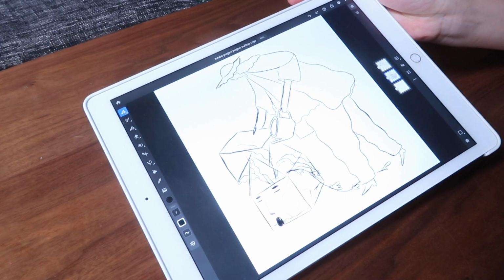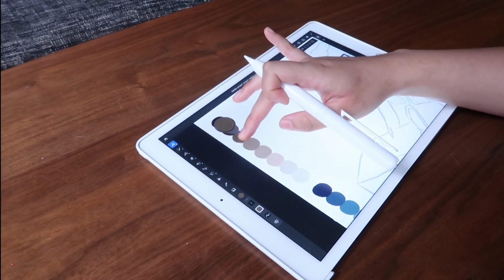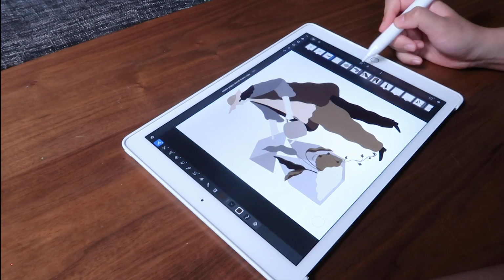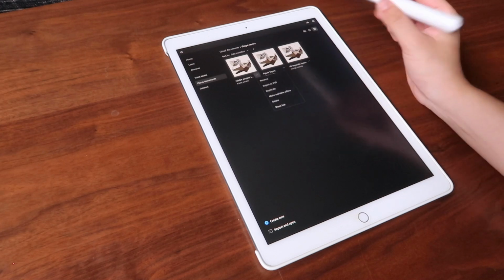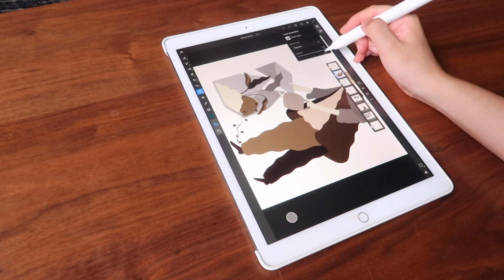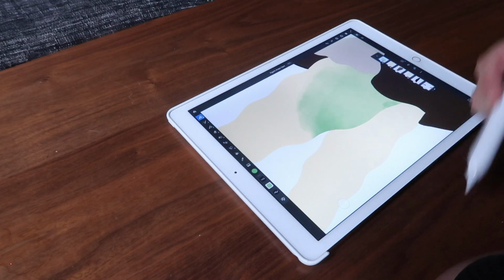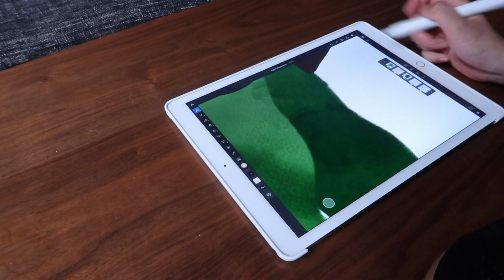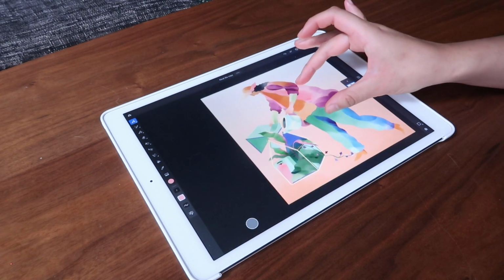Clipping Masks & Color Palettes in Adobe Fresco with Jesse Zhang | Adobe Creative Cloud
Brooklyn-based illustrator Jesse Zhang walks you through her process and offers tips for using clipping masks to create illustrations with feeling in Adobe Fresco.